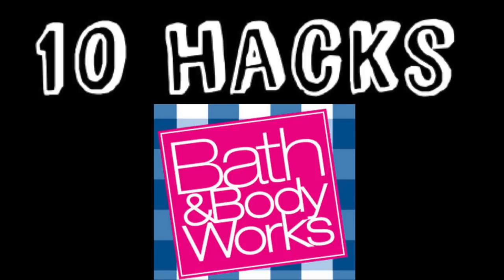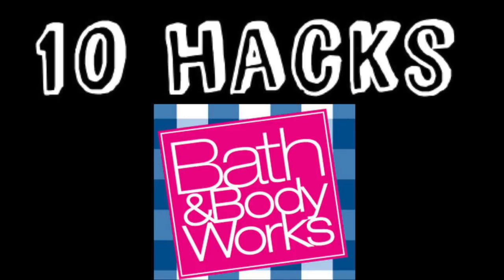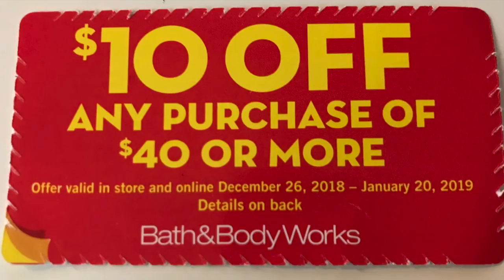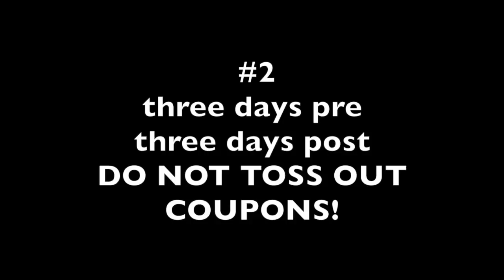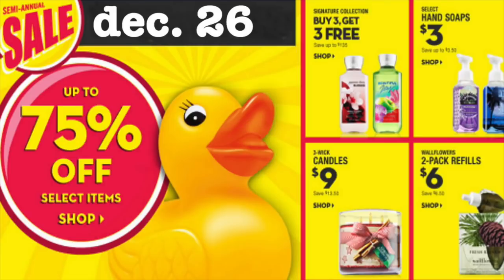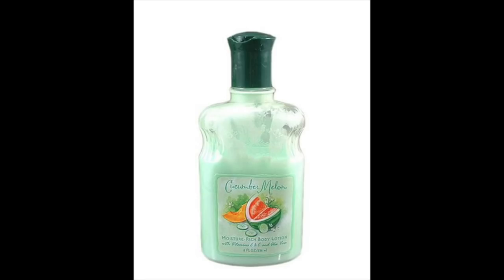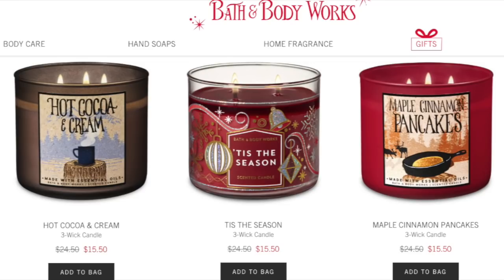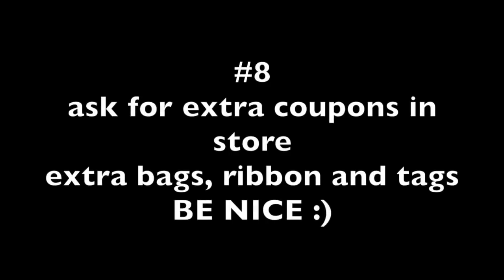TOP Ten Bath & Body Works HACKS!